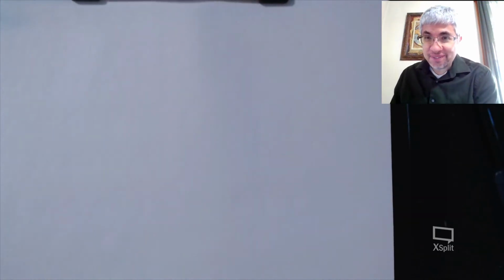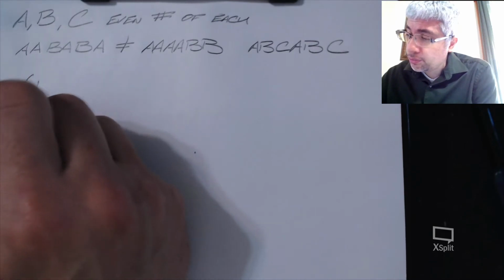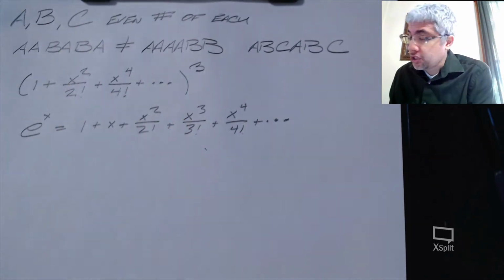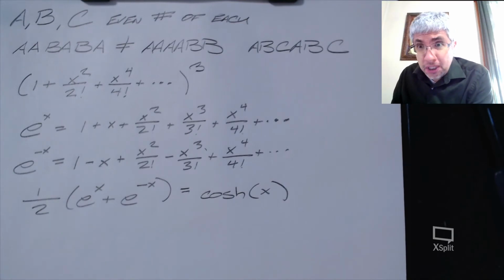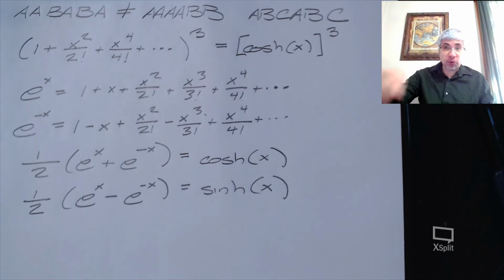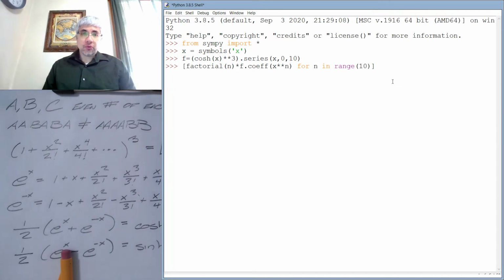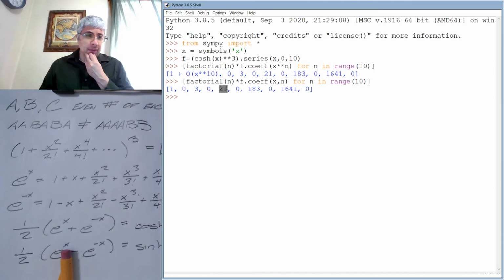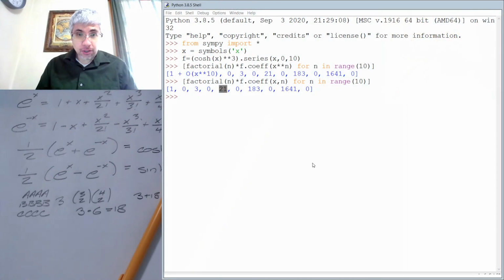08 004 Cosh and Sinh